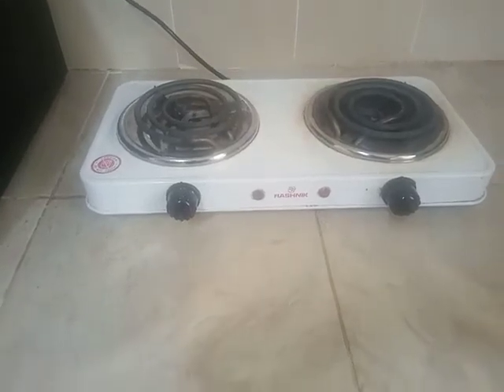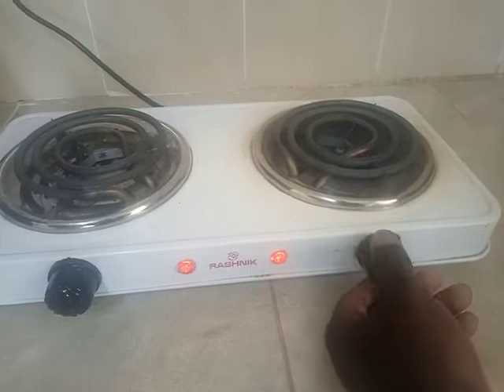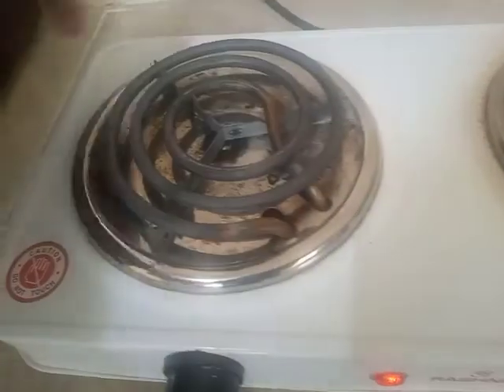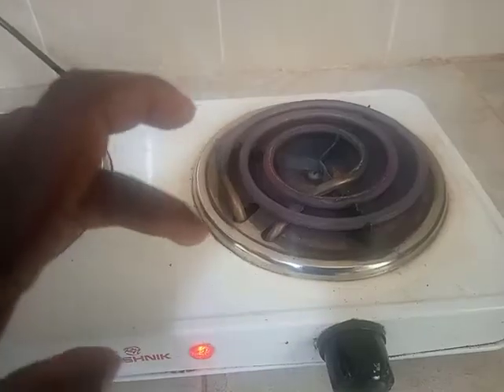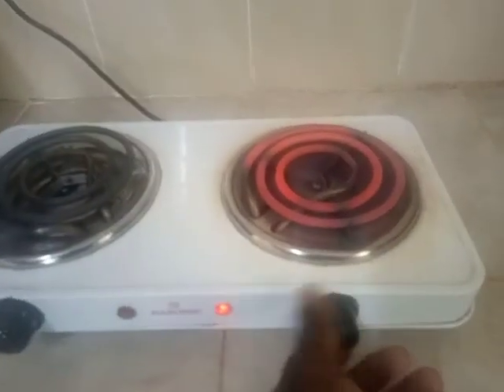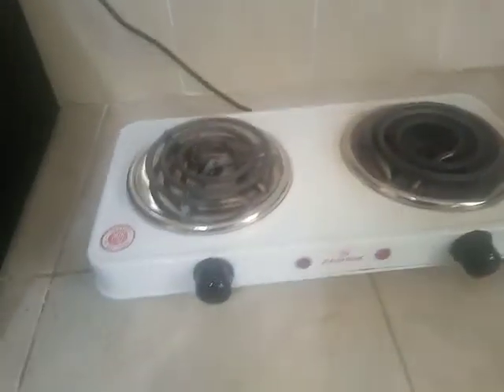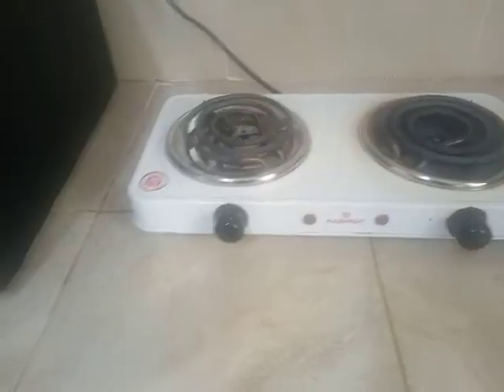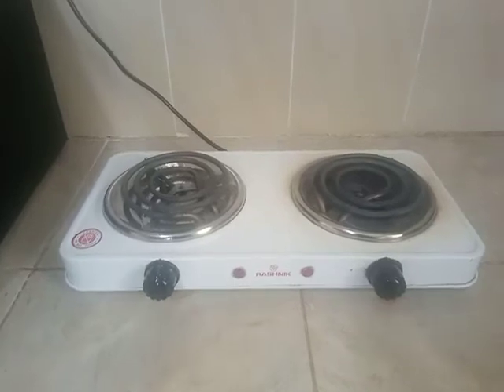1500w Rashnik Electric coil cooker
1500w Rashnik Electric coil cooker